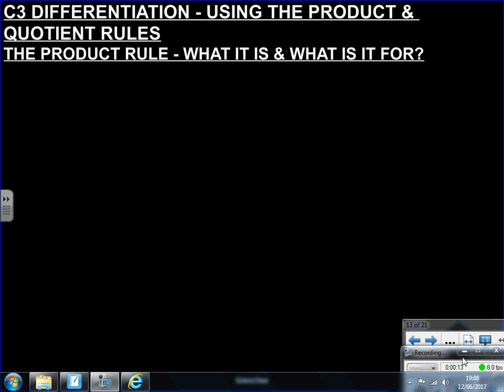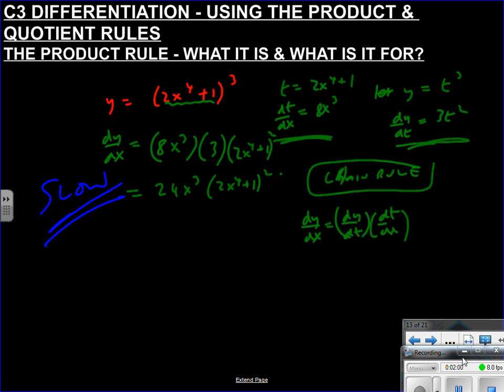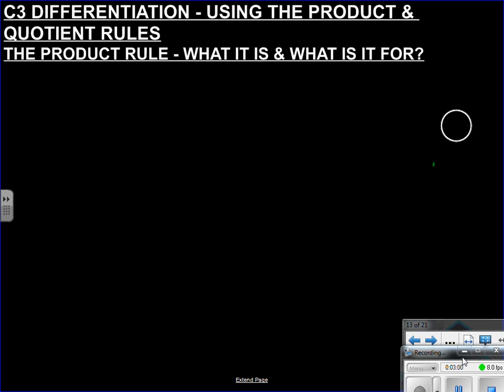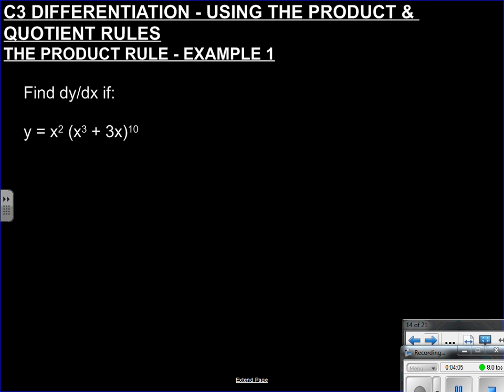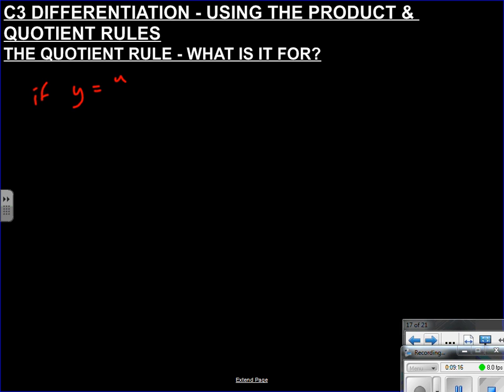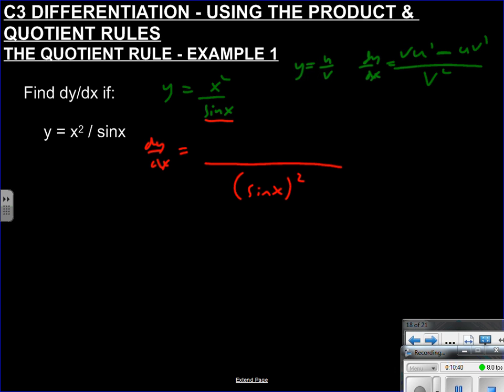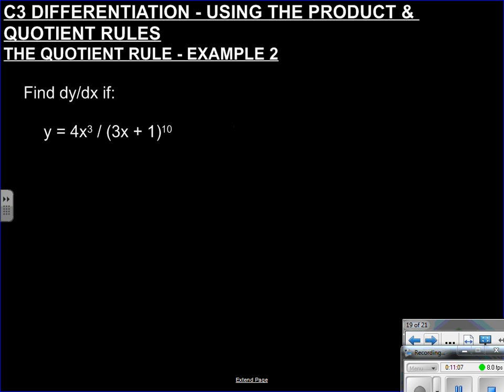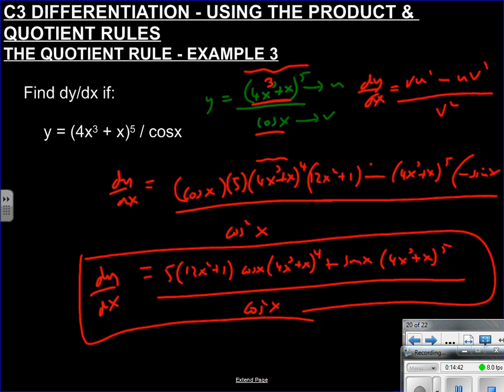C3 DIFFERENTIATION USING THE PRODUCT & QUOTIENT RULES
Made in 2017 - revamp of product & quotient rules!